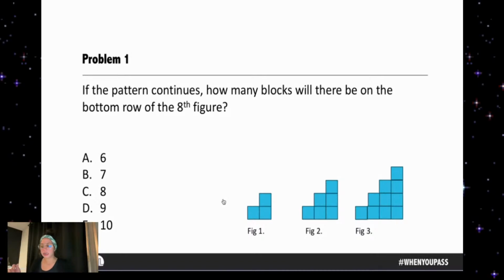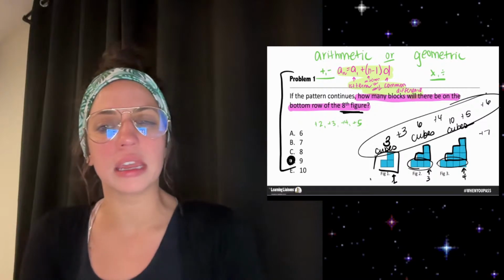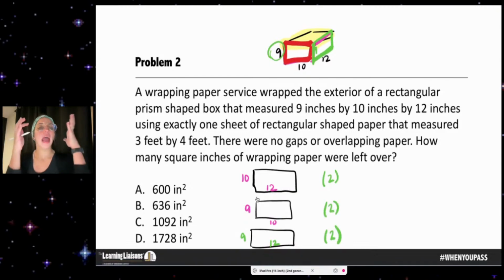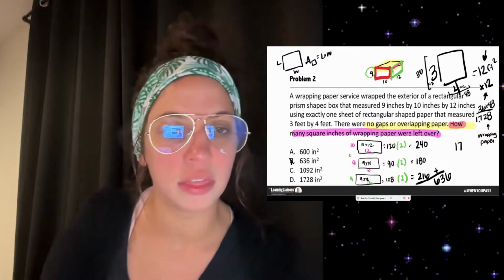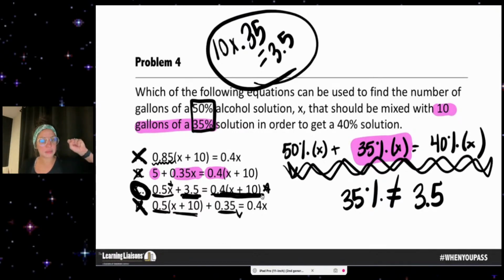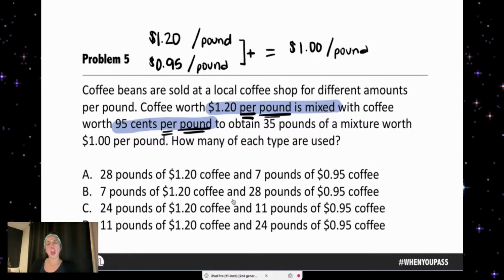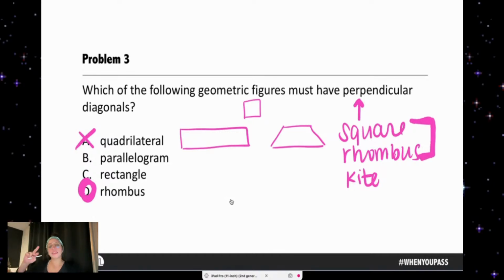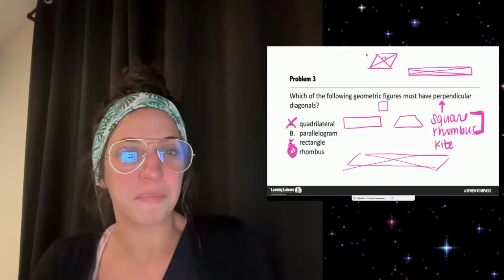Free Math Prep Wednesdays | Hot Topics Math [FTCE, TExES, Praxis, & MTTC] - June 5, 2024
Florida
Texas
Michigan

00:00 Count In
01:09 Dr. A Introduction
03:47 Amy Joins
08:36 Problem 1
15:26 Problem 2
25:16 Problem 4
31:30 Problem 5
41:29 Problem 3
46:09 Next Week
46:39 Dr. Conclusion